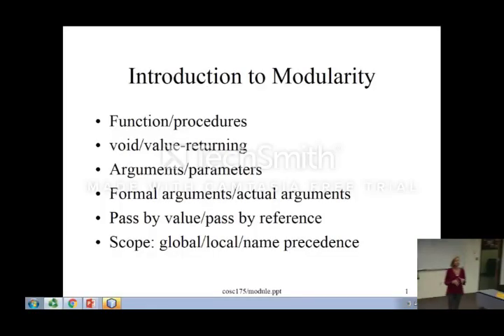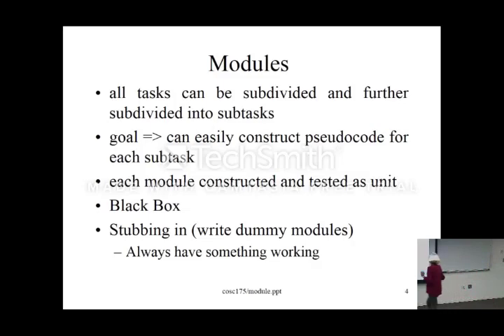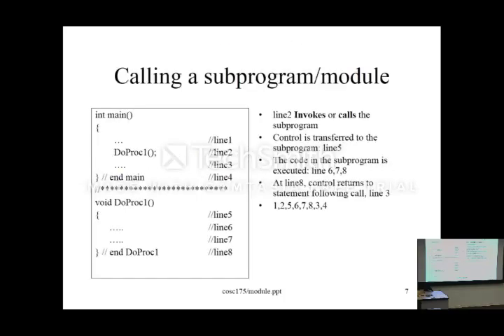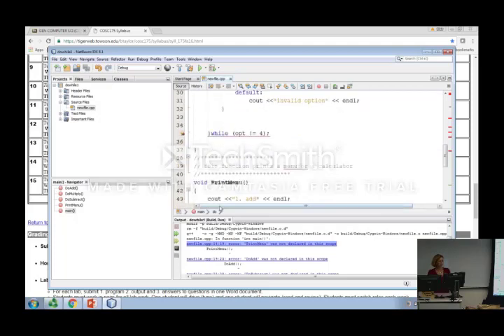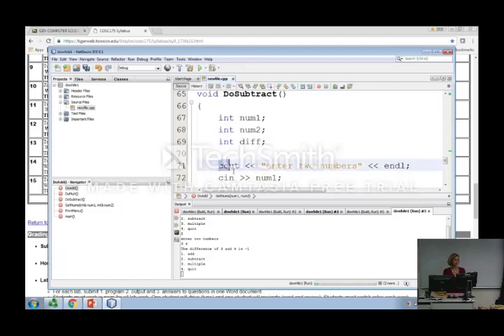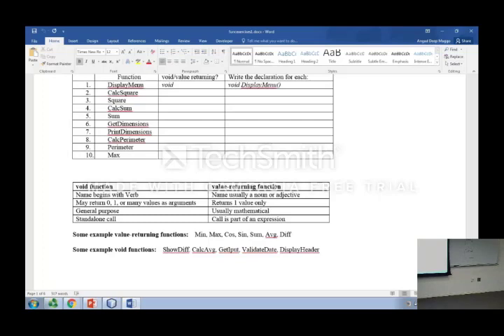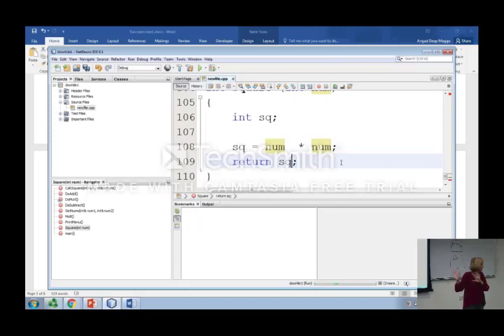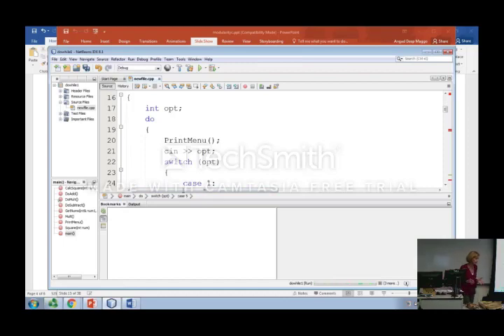Functions part 2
This is part of SPLASH, and introductory course at Towson University.